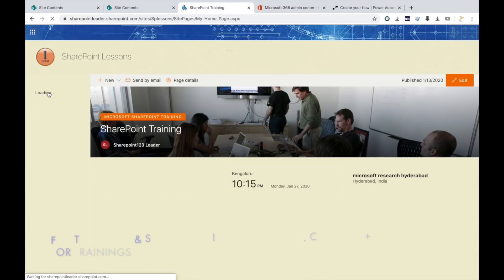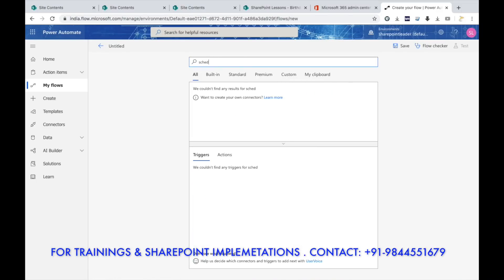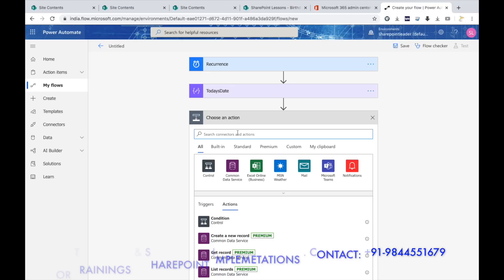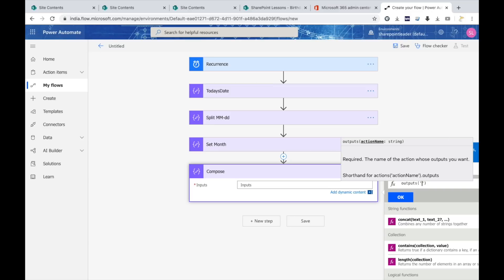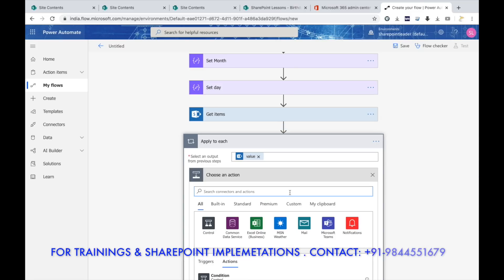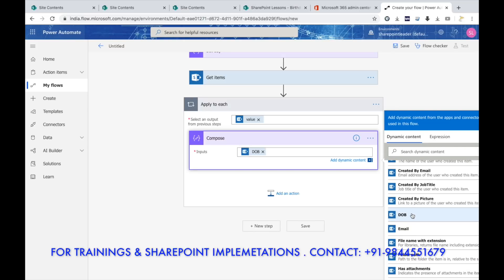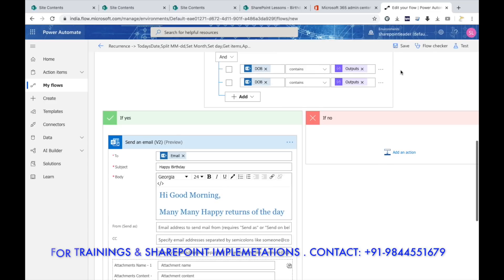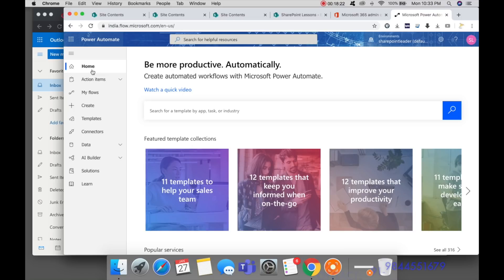Automate Employees Birthday or Anniversary Emails using Power Automate (MS Flow)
Automate Employees Birthday or Anniversary Emails using PowerAutomate ( MSFlow ) .
Automation Remainders